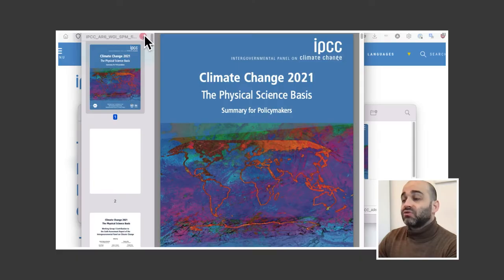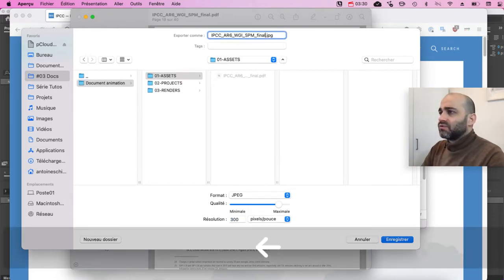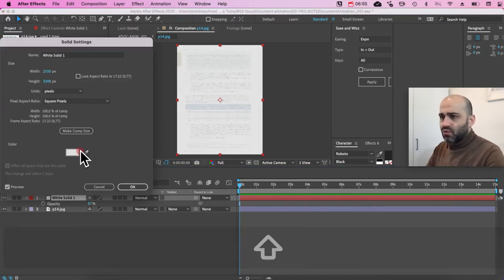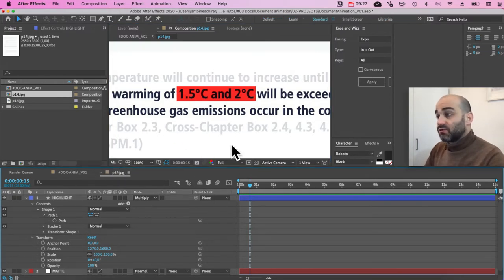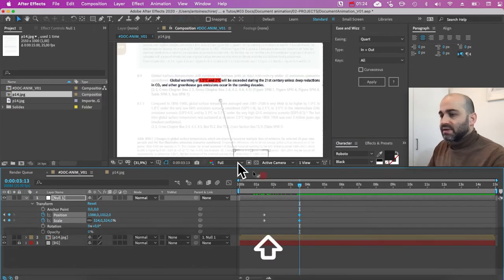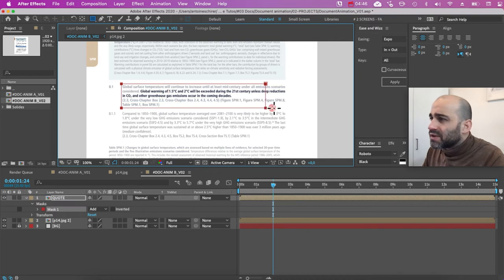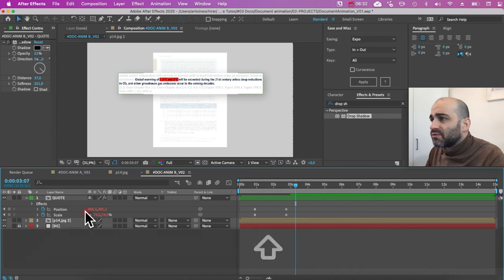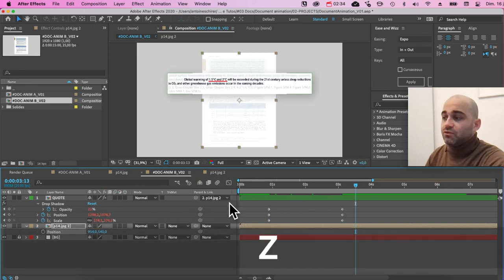Motion for journalists #2 | Animate documents and highlight quotes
In this tutorial, we learn how to animate a document, and highlight an quote from it. This technique can also work nicely with tweets, social media posts…
00:00 Intro
00:29 Prepare your info / project
02:36 Prepare the document
04:31 Highlight words (with a Shape, animated with the 'Trim paths' tool)
06:06 Zoom on the area of interest (with Null object +  EaseAndWizz)
08:11 Second technique: pop out a fragment of the document
11:50 Note if you need to move around your document
12:32 Outro

⚠️ If you are lost, take some time to do the first tutorial of this video series

➡ Credits
Many thanks to: Sylvain, Luiz, Sébastien, Bertram